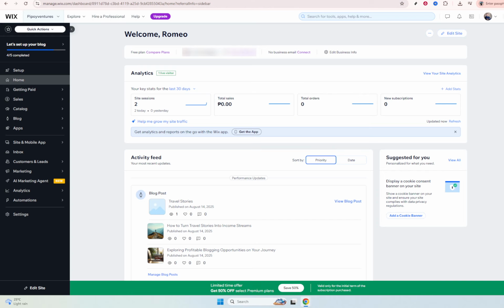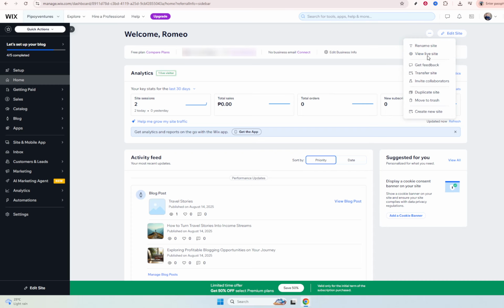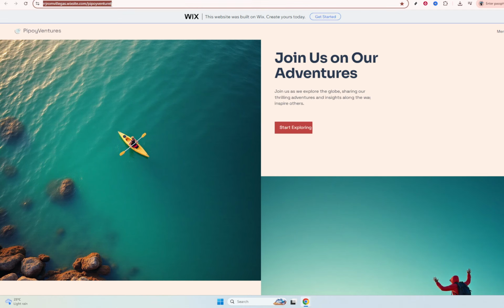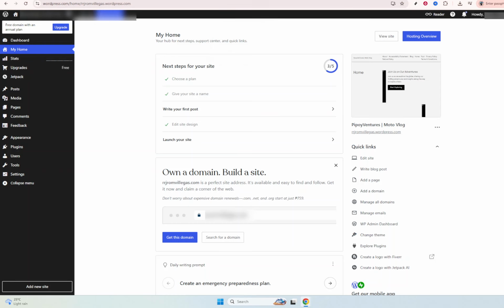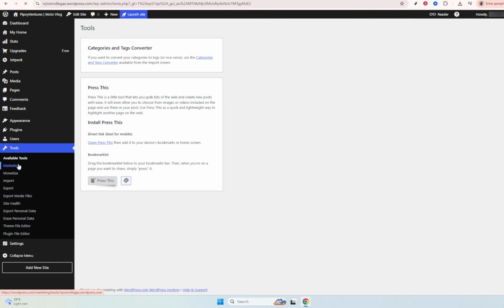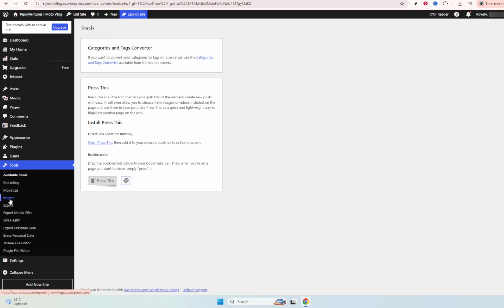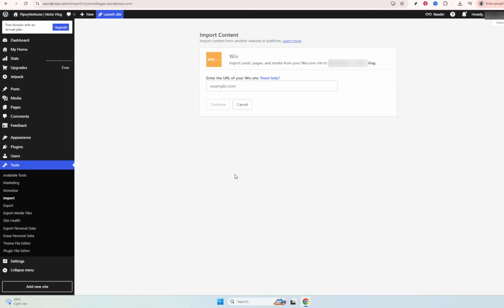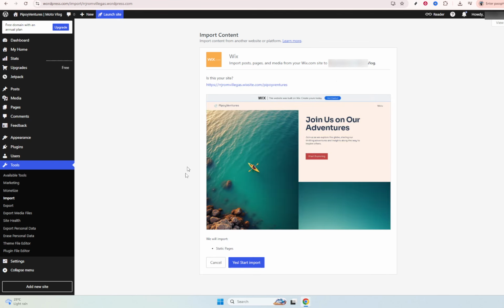How To Convert Wix To Wordpress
Thinking about moving your website from Wix to WordPress? 🚀 In this step-by-step guide, I’ll show you how to convert a Wix website to WordPress the right way.

By the end of this tutorial, you’ll learn:
✅ Why people move from Wix to WordPress
✅ How to export Wix content and import it into WordPress
✅ How to transfer your domain and set up hosting
✅ Pro tips to redesign your site and optimize for SEO after migration

Whether you’re a beginner or looking to scale your website, WordPress offers more flexibility, customization, and control. Follow along and make the switch with confidence!